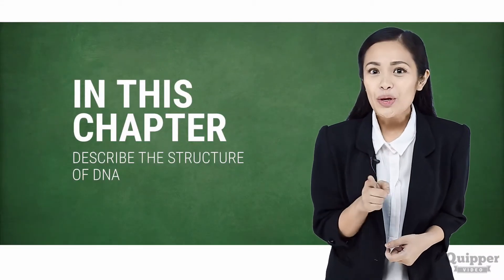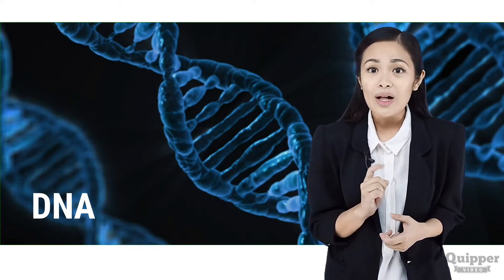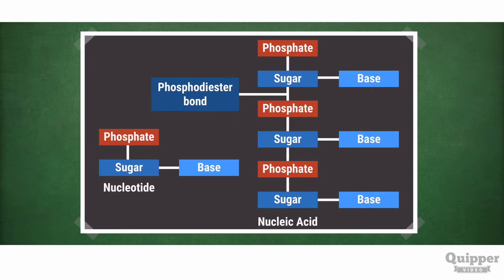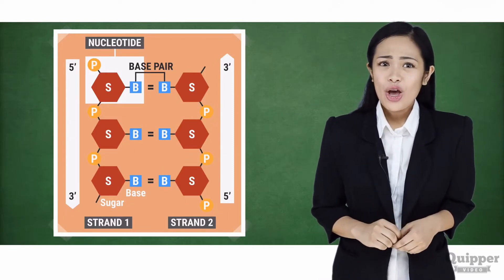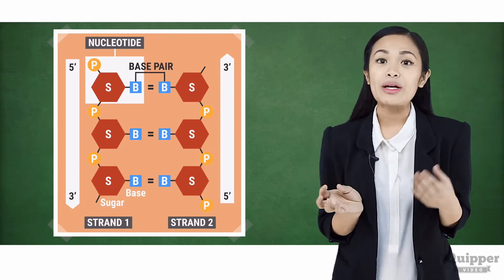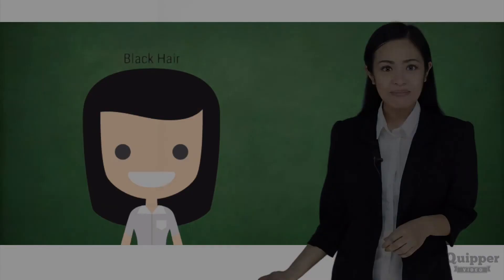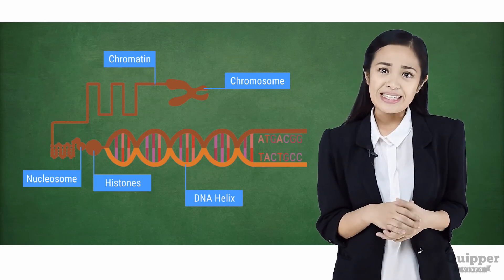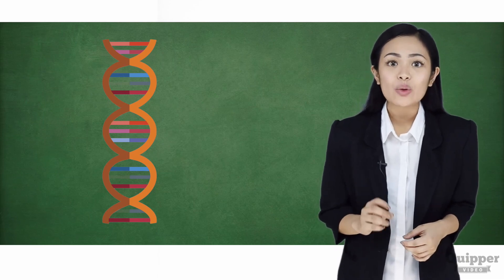Science 10 - The DNA Structure